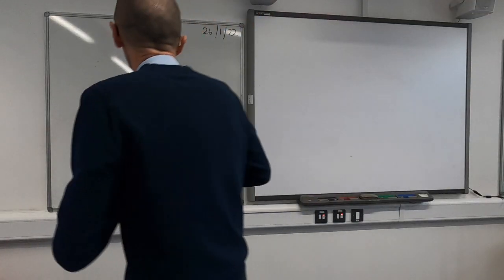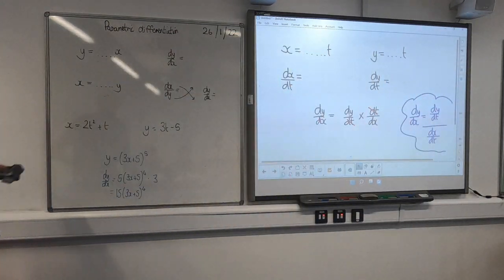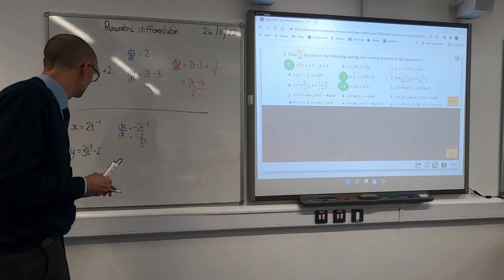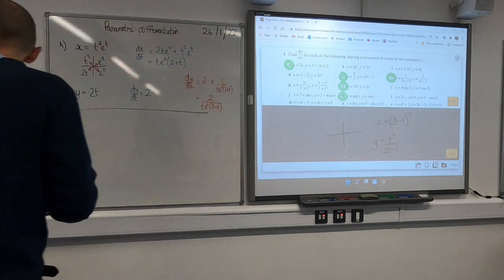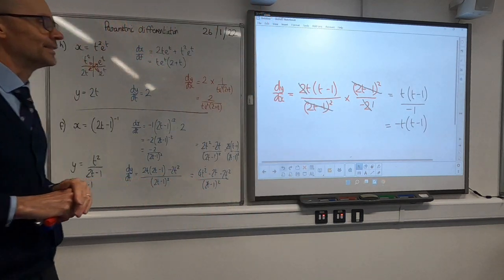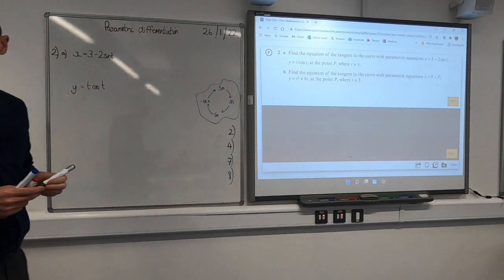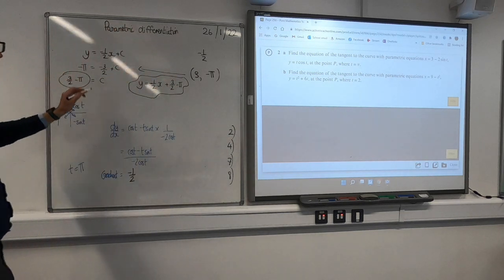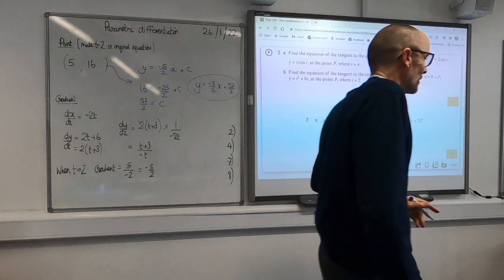Differentiating Parametric functions